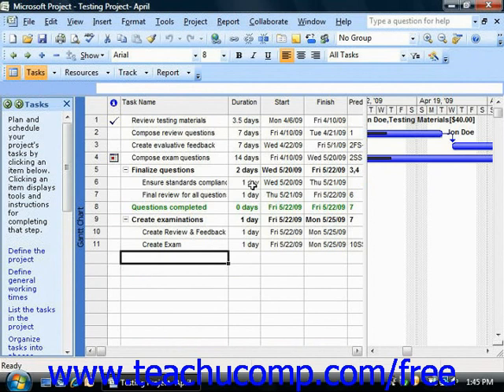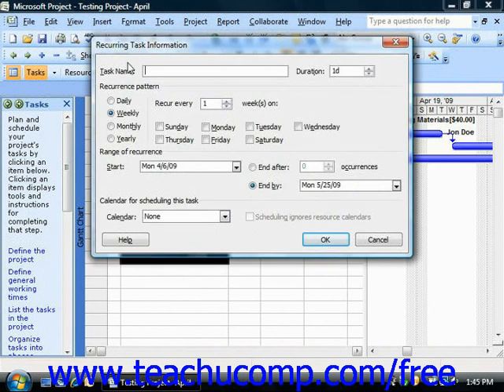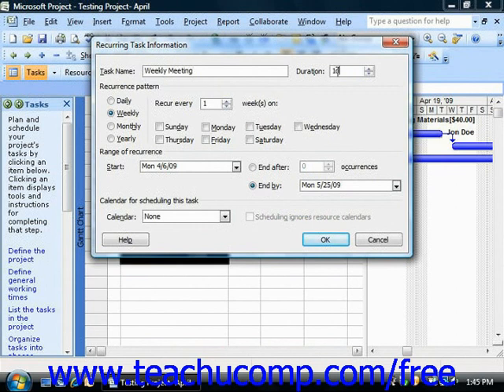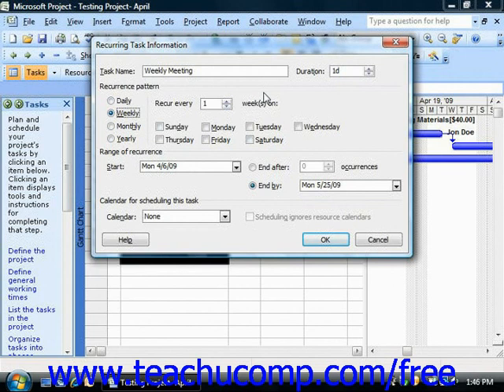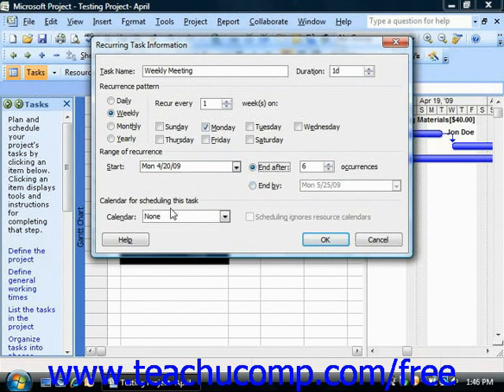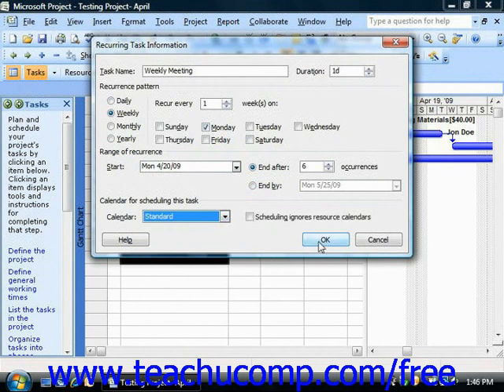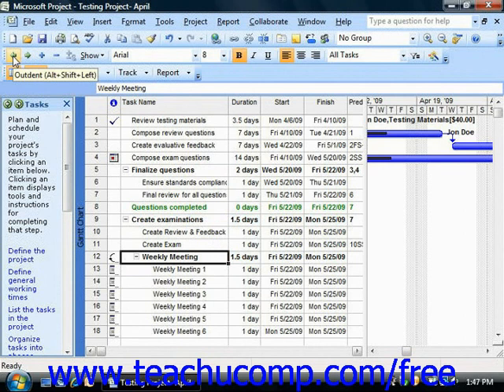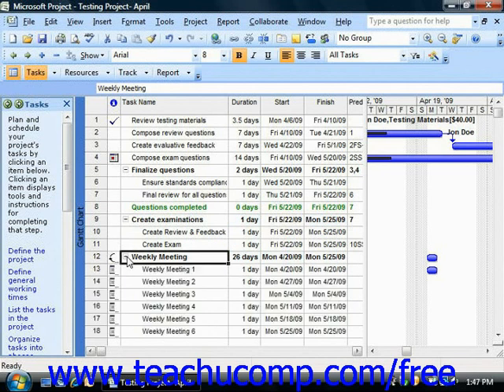Project Tutorial Creating Recurring Tasks Microsoft Training Lesson 8.6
Learn how to create a recurring task in Microsoft Project - the most comprehensive Project tutorial available. Visit us today!